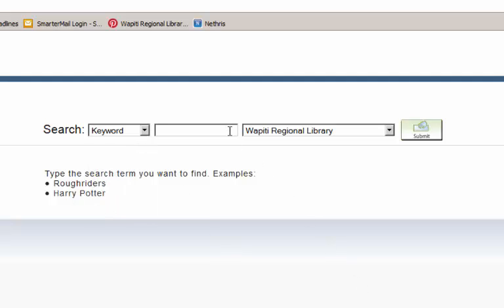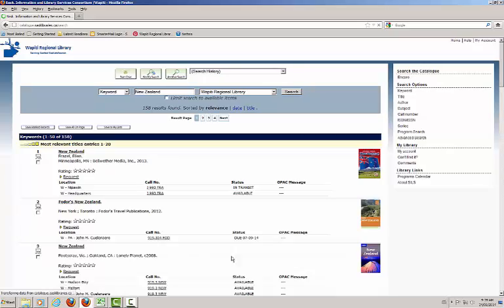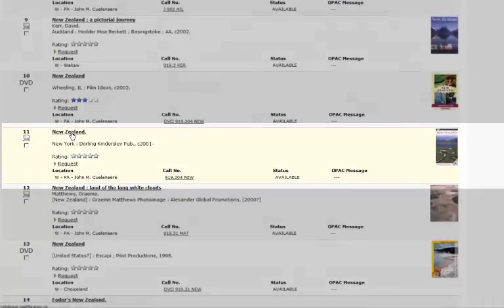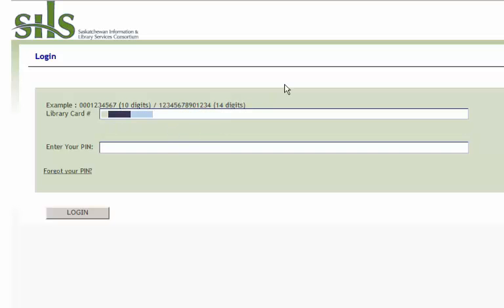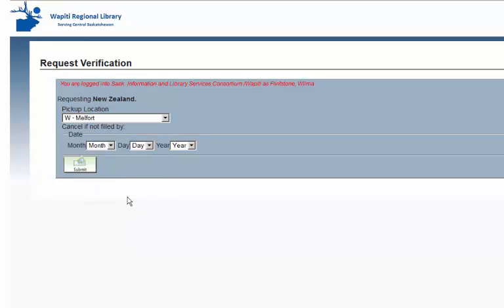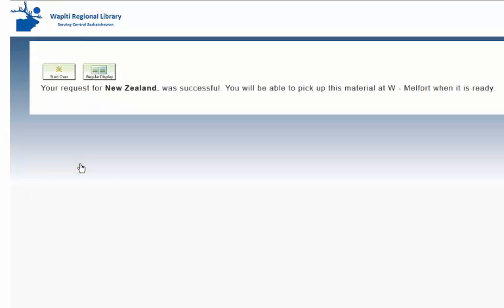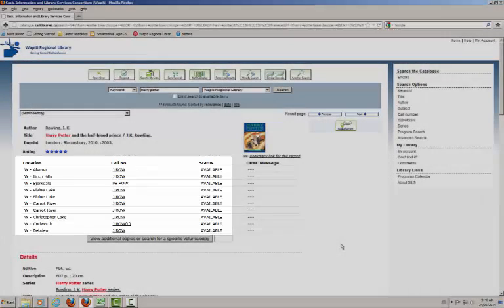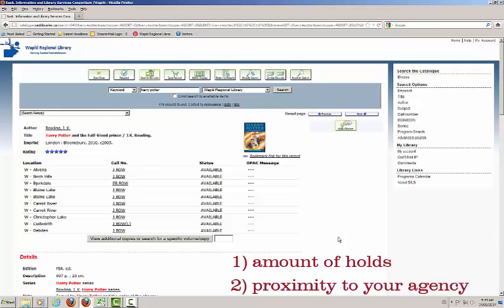Classic Catalogue: Holds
Video tutorial on how to place holds using the SILS Classic Catalogue.